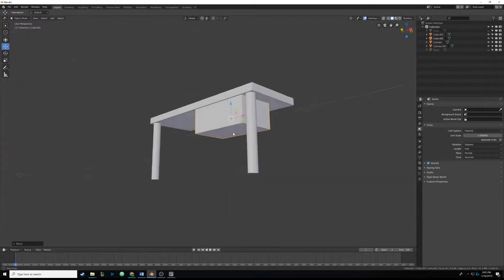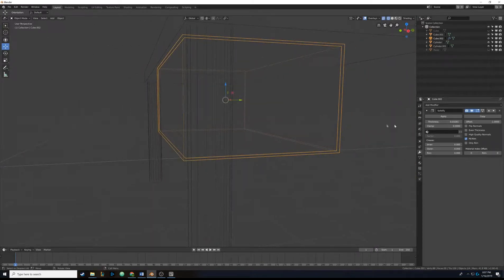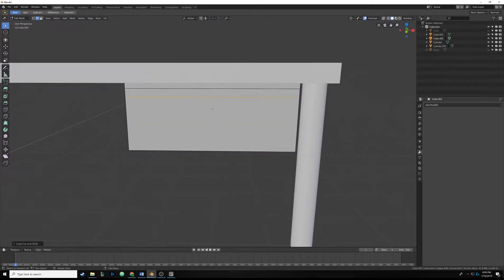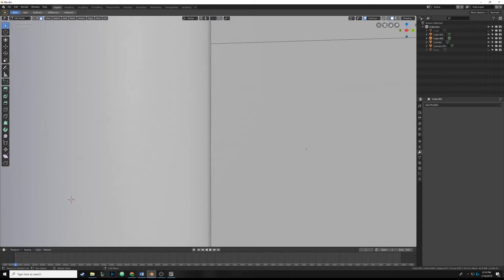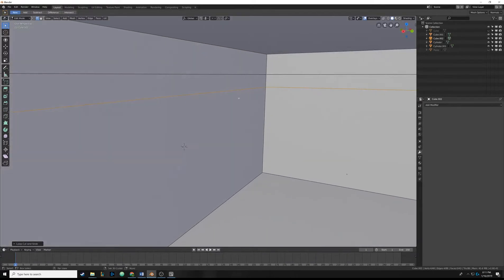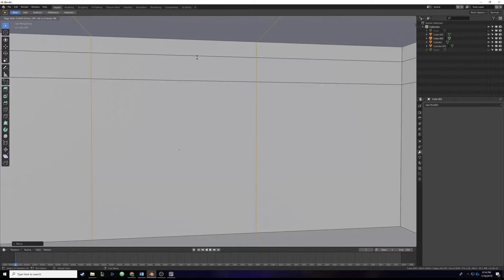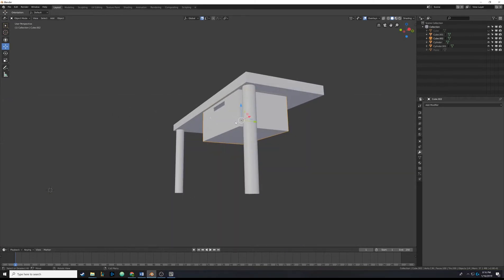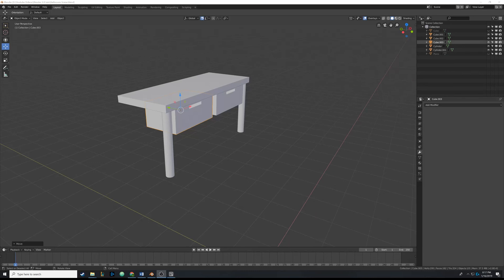Making A Bathroom In Blender 2.8 - Part 5, Finishing The Cabinet (For Beginners)